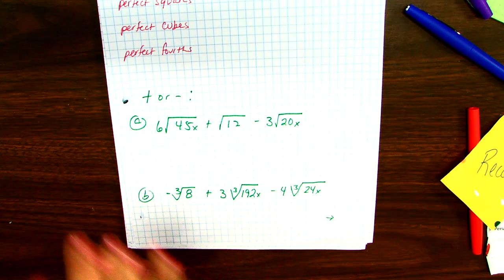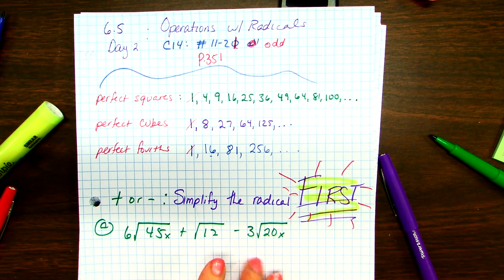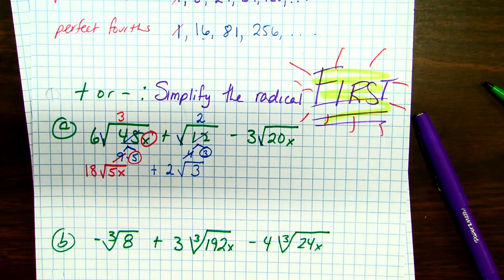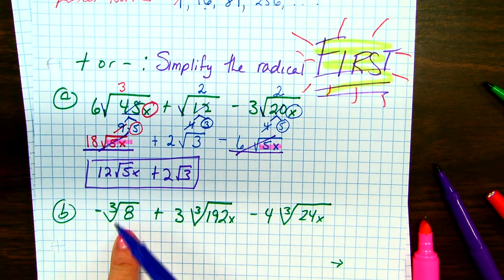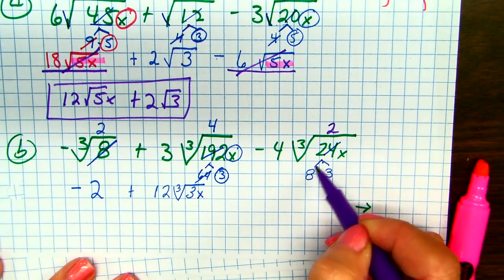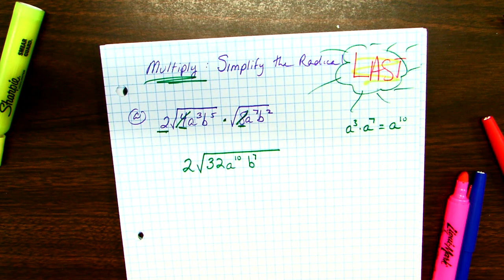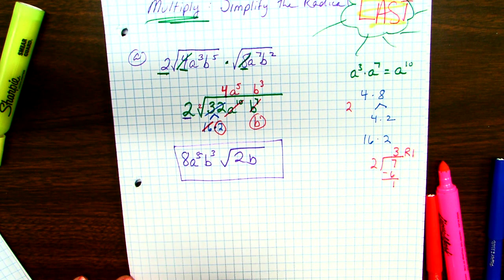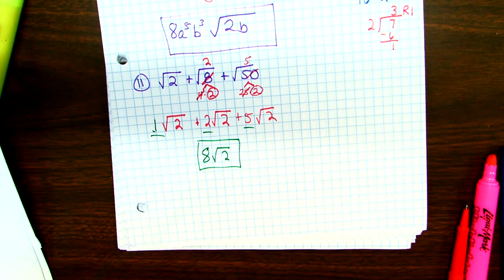6 5 DAY 2